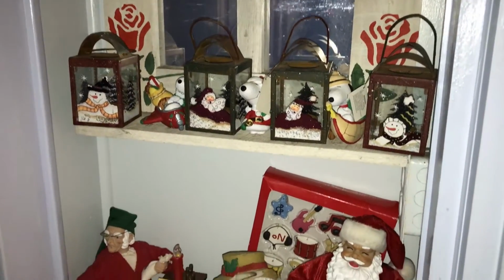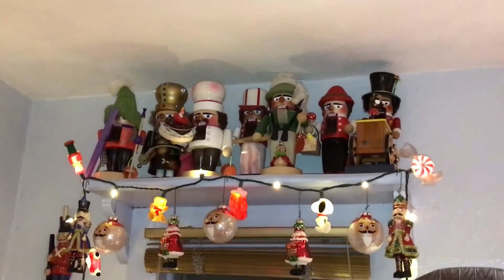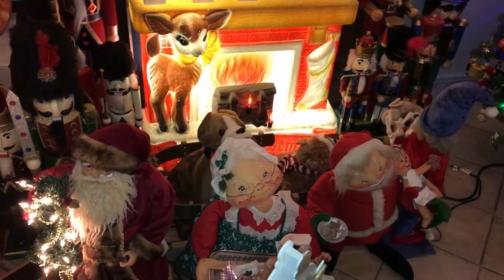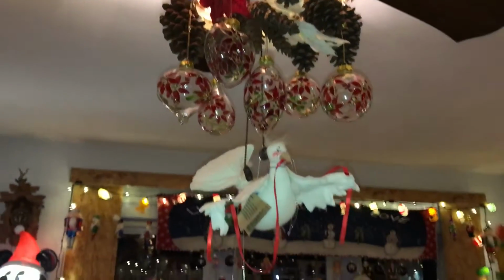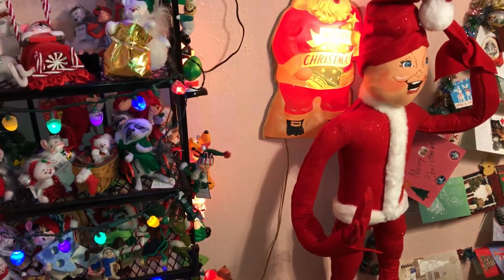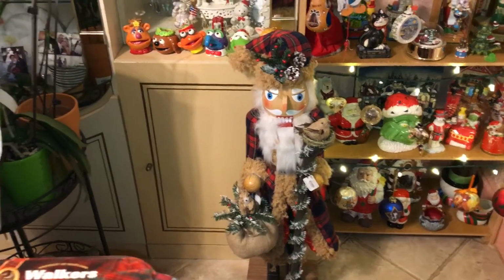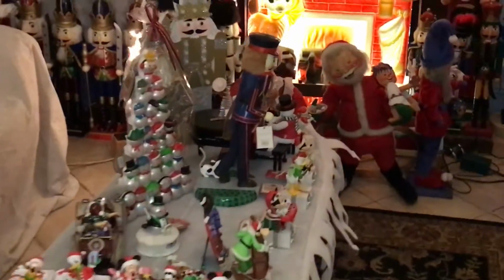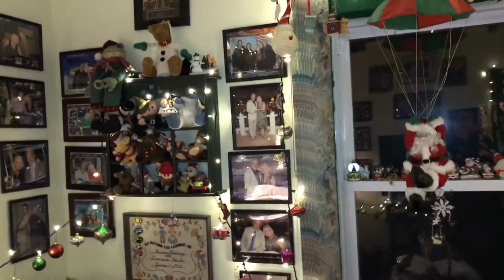Heide Family Indoor Christmas Display 2016